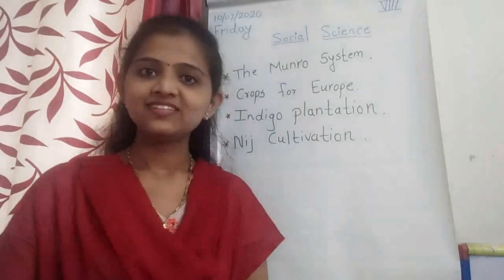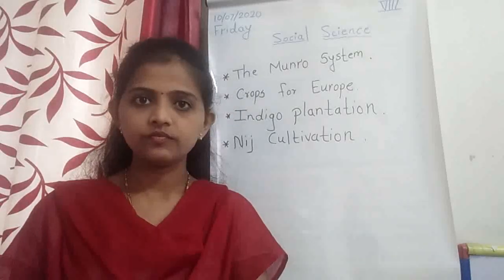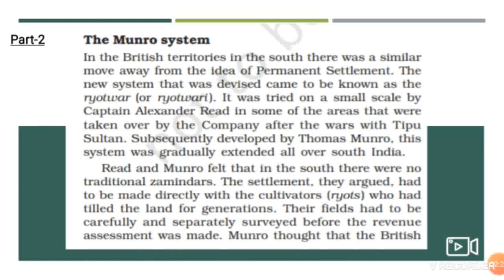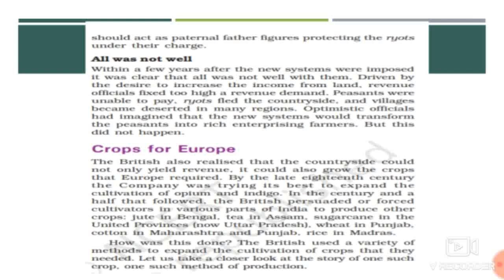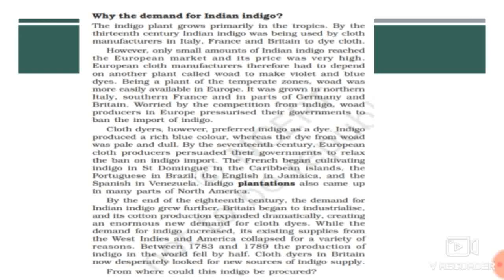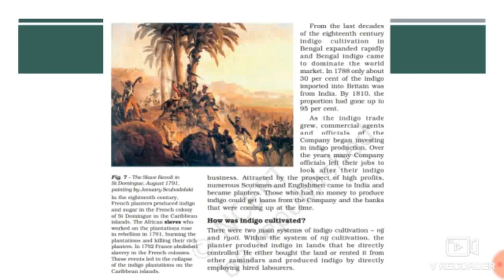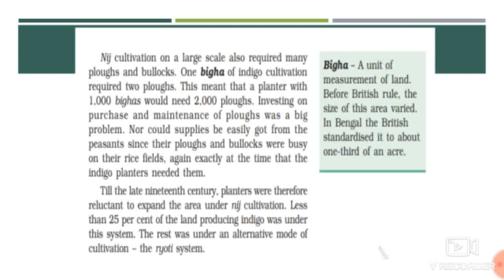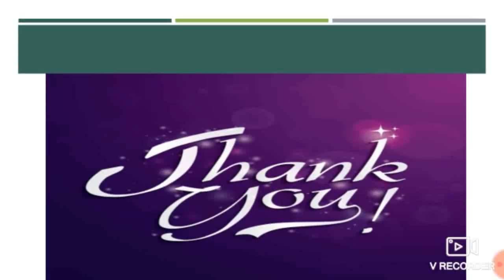29.07.2020 VIII History Ls3 part2 VA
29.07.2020 This video is for - 8th  History Ls3 part2